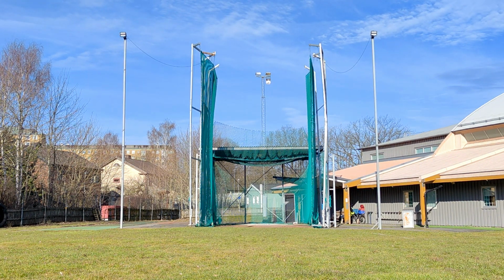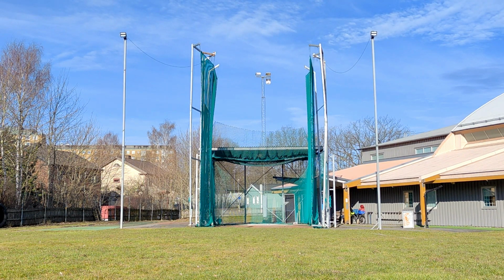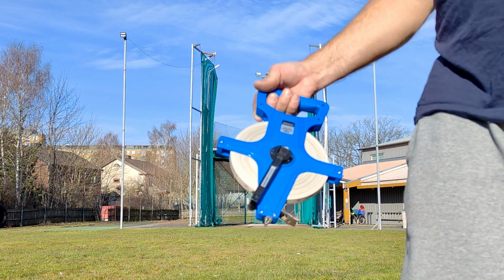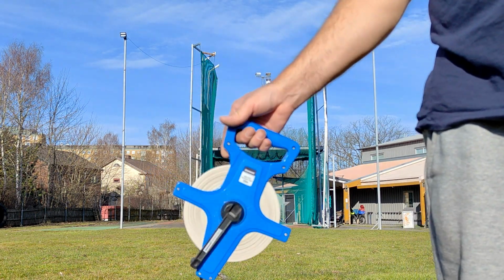Easter Hammer Throw. 32.60m with 5kg. Master Athletics, M60, 3/2023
Also, 29.80m with the 6 kg hammer. Gothenburg, Sweden, in early April 2023.